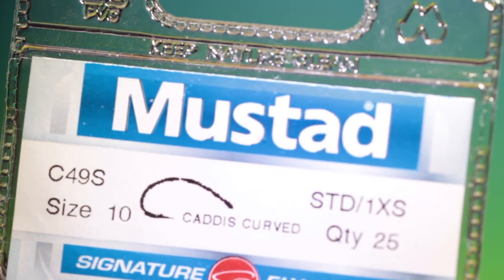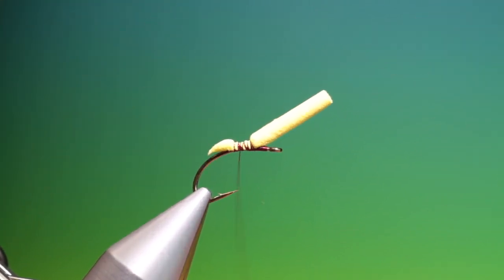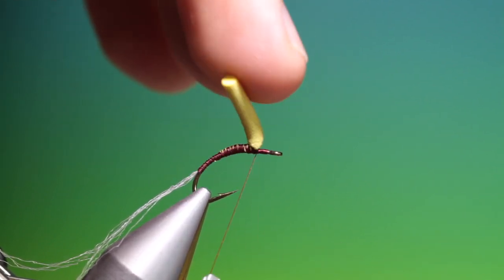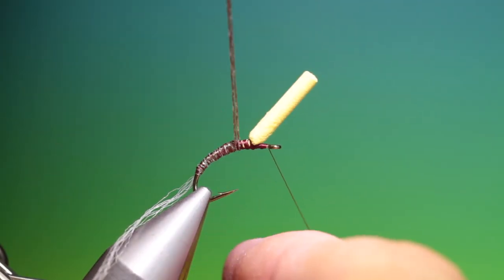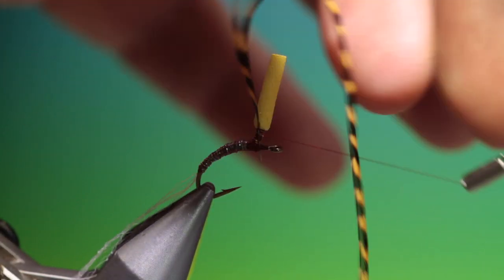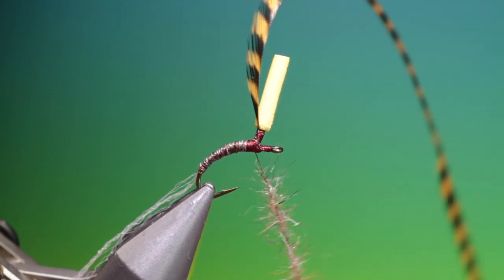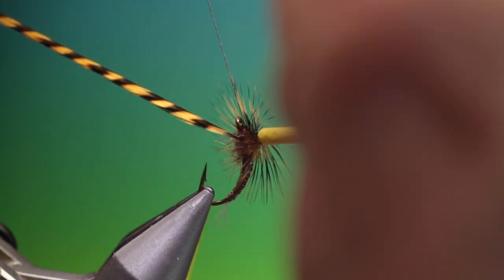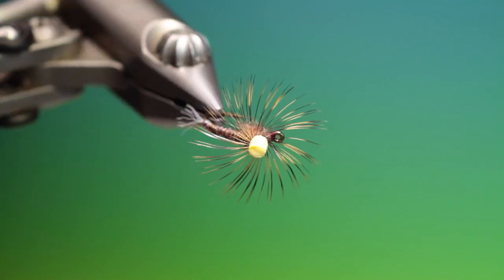Fly Tying A Foam Post March Brown emerger with Barry Ord Clarke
A simple but extremely effective March Brown emerger that can be tied in sizes 10-16. The foam post and parachute hackle give perfect presentation and will float all day long.